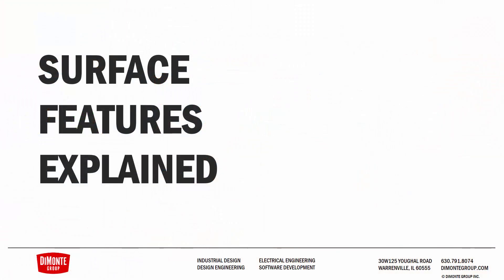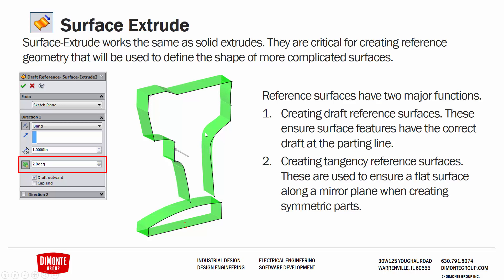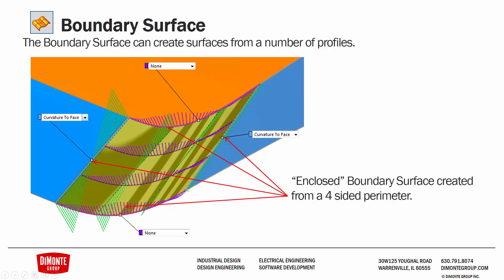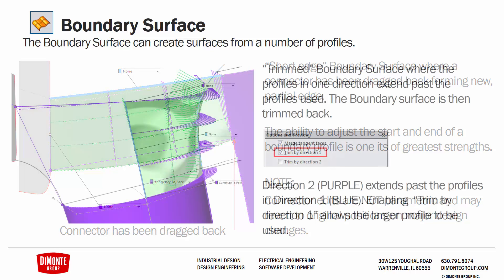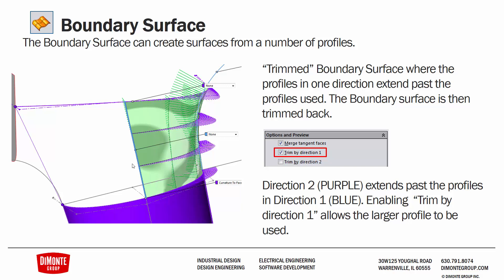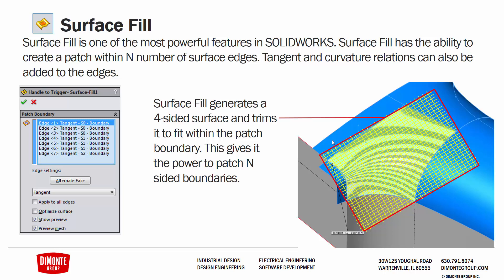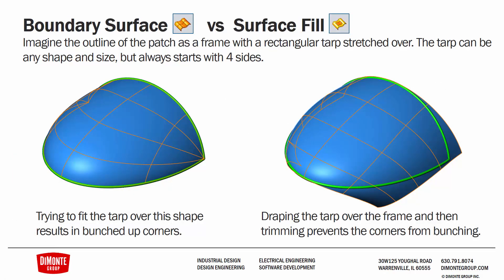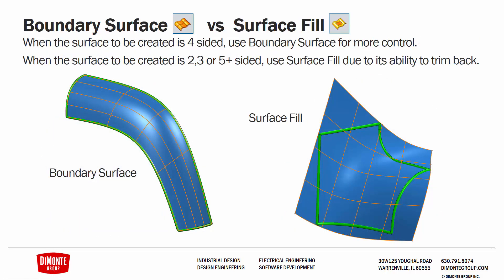Surface Features Explained - SOLIDWORKS Tutorial - Zen & The Art Of SOLIDWORKS Surfacing - 07